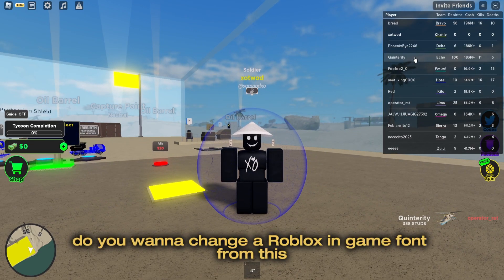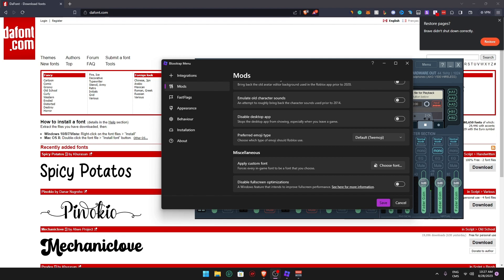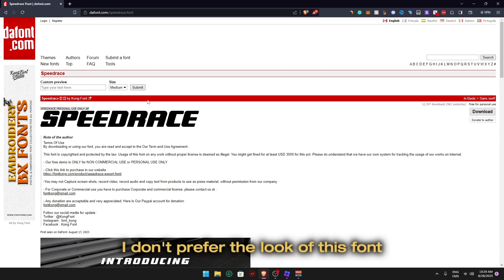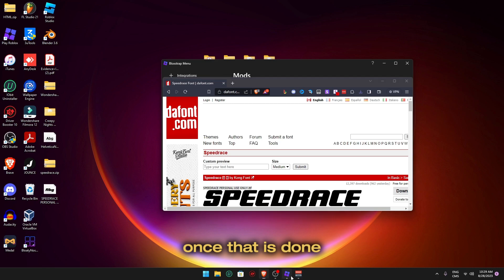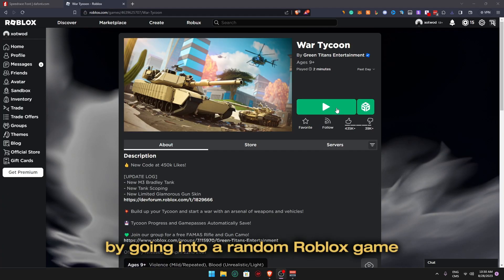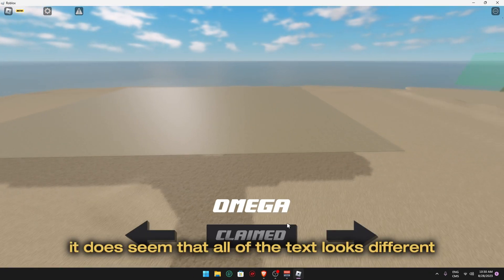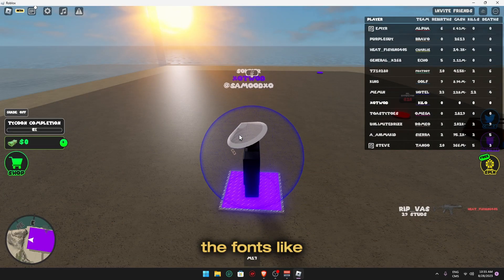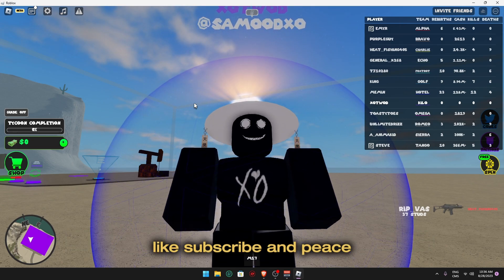Change your Roblox In Game Font Using BLOXSTRAP (2025)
What's up, guys! It's Toxo and today I show you guys how to Change your ingame font using BLOXSTRAP!

this video will only be in effect if you watch it all to ensure no errors occur.

My specs:
                   GPU: RX 6500 XT 4GB GDDR6
                   CPU: AMD Ryzen 5 5600
                  RAM: 16 GIGS OF CORSAIR DDR4 RAM

have a good one, bois.

(tags, ignore)

bloxstrap,roblox bloxstrap,bloxstrap roblox,roblox,Change roblox font